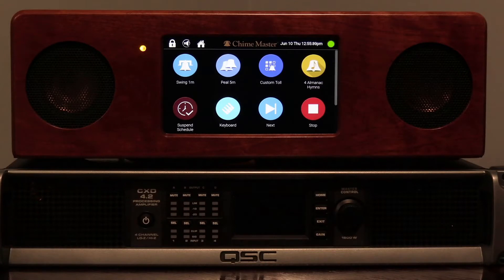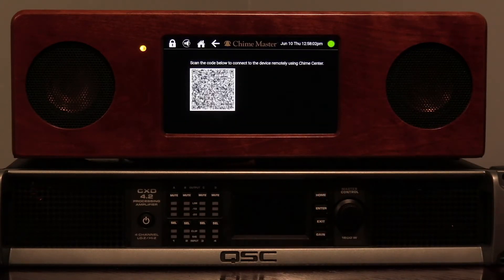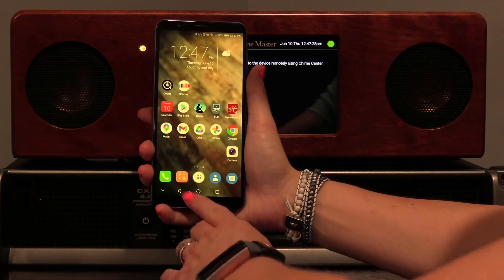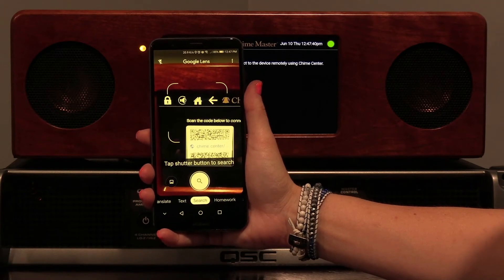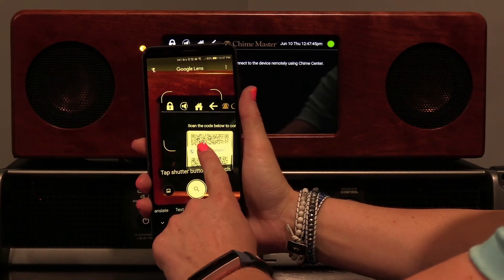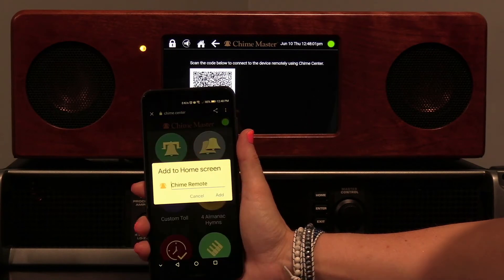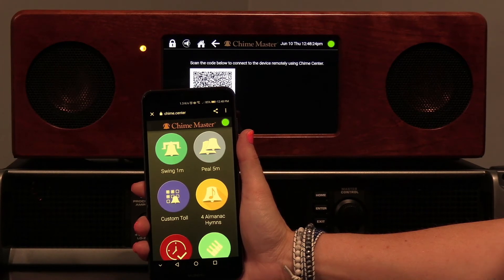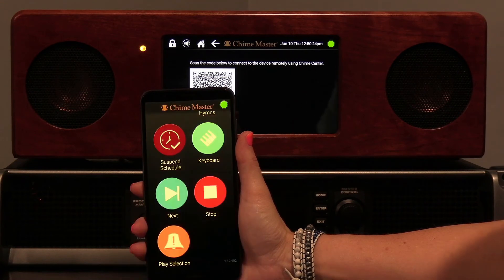Android church bell remote control - Chime Master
Jodi demonstrates the amazingly simple Android (iOS compatible too) remote control setup for Chime Master Advanced eXperience church bell ringing systems. Scan a QR code and go!
Newer Android phones and iOS devices can simply open the camera app and put the code in the viewfinder until the link appears.
If Internet is not available where the ringing system is installed, the phone can connect to the ringing system's Access Point for local remote over WiFi in the same way.